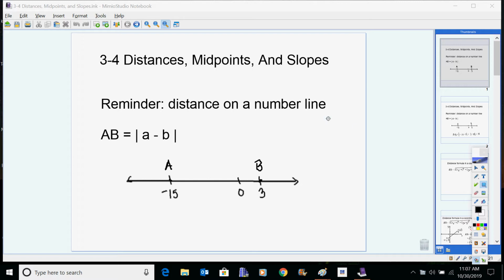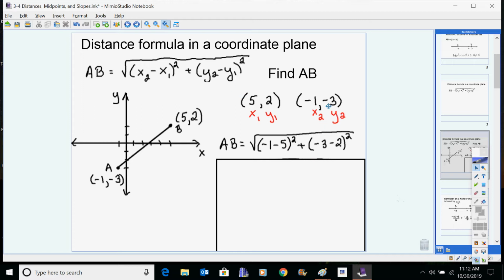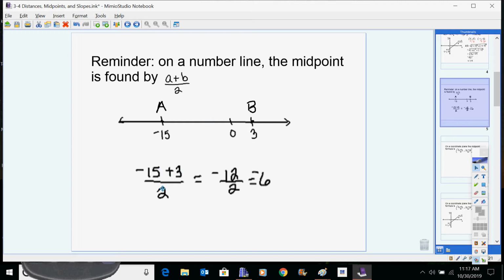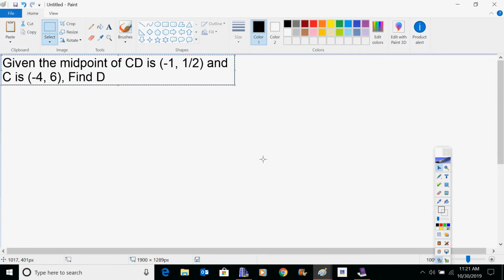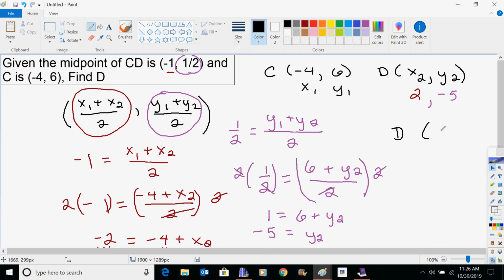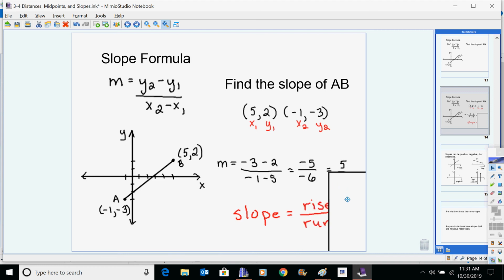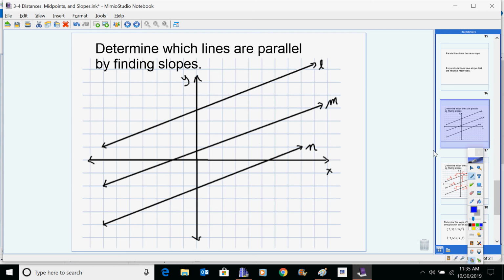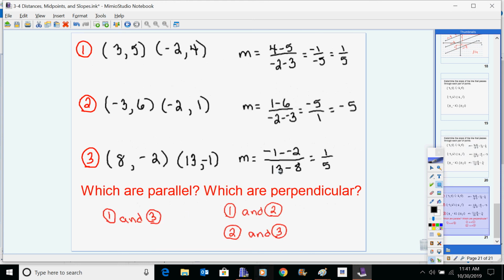Distances, Midpoints, and Slopes